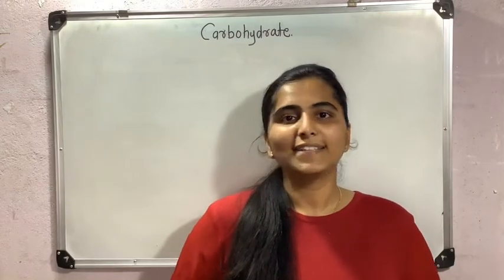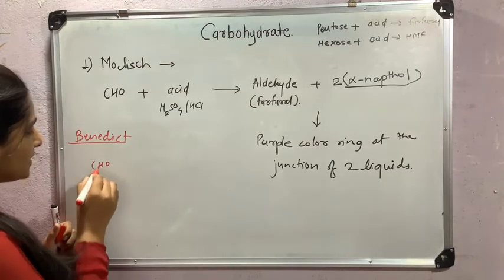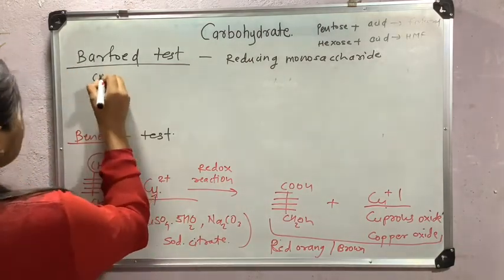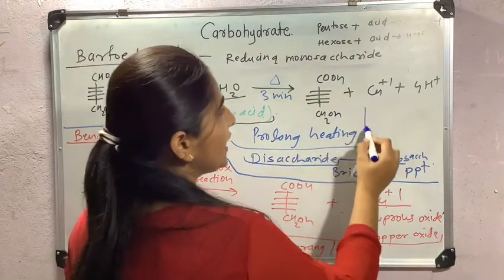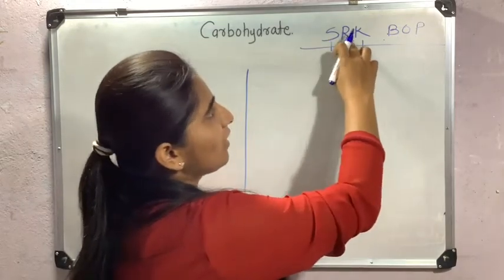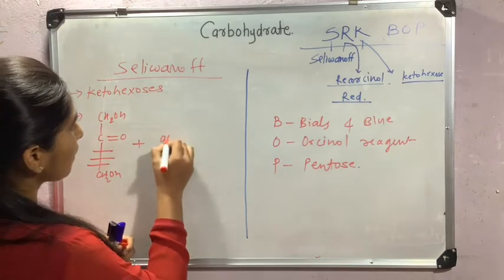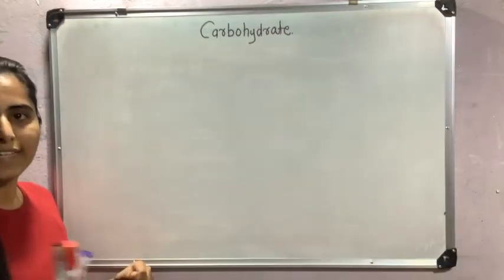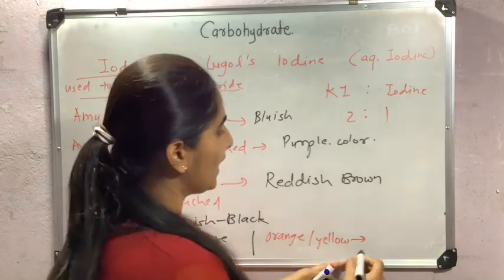Molisch , Benedict , Barfoeds , seliwanoffs , Bials , Osazone & Iodine test.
In this video I have discussed all the test used for identification of carbohydrate. Molisch test which is used for identification of carbohydrate in sample. Benedict test which is used for identification of reducing sugar in sample. Barfoeds  test is used for identification of reducing monosaccharide. Osazones test is used for identification of reducing sugar. Seliwanoffs test It’s used for identification of Ketohexose. Bials Test is used for identification of pentohexose. Iodine test is used for identification of polysaccharide molecule in given sample.